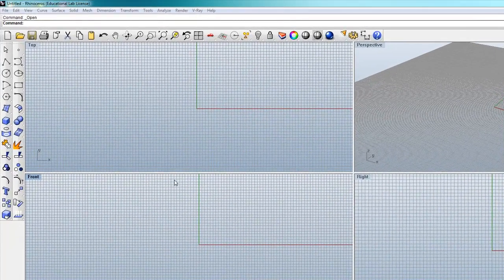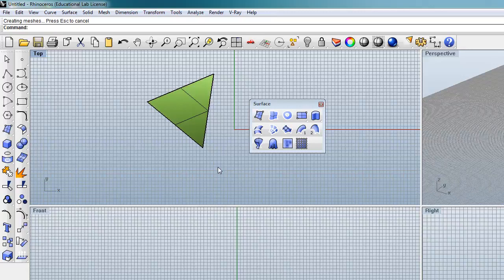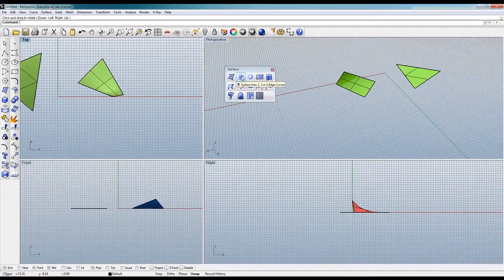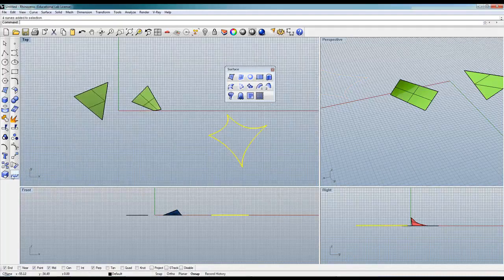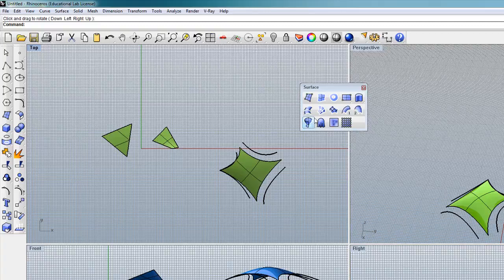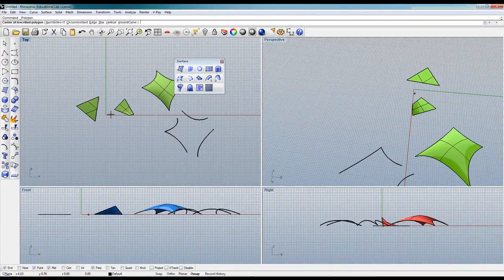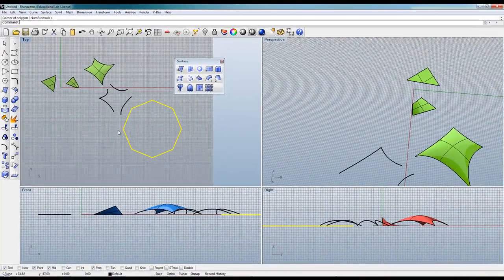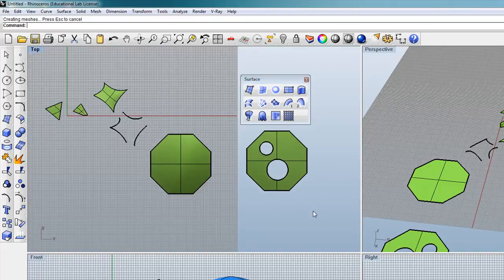Rhino 13 surface